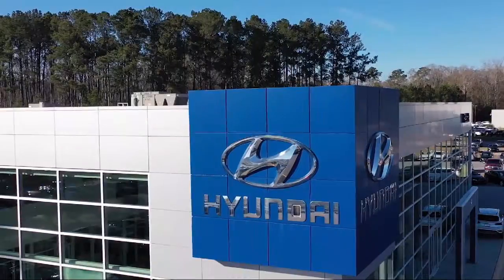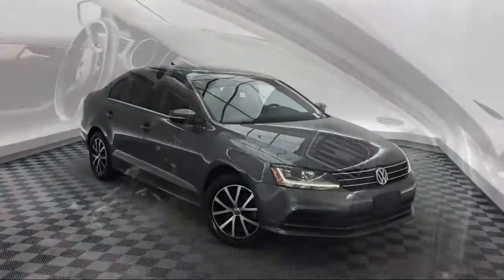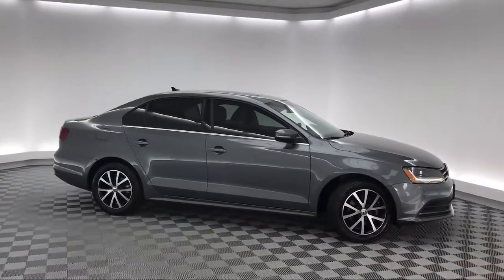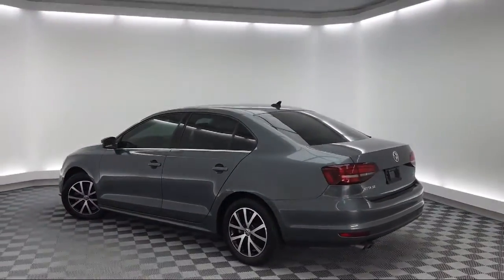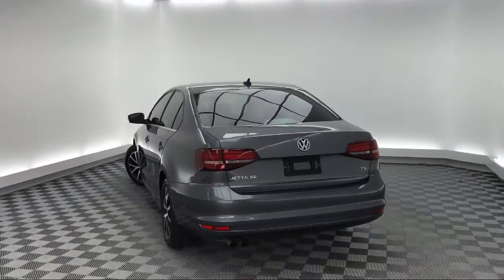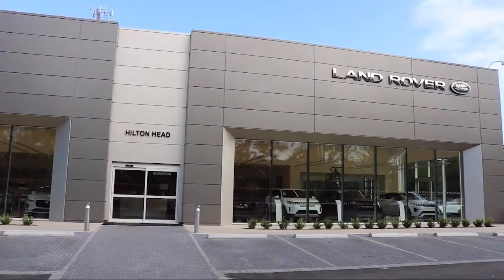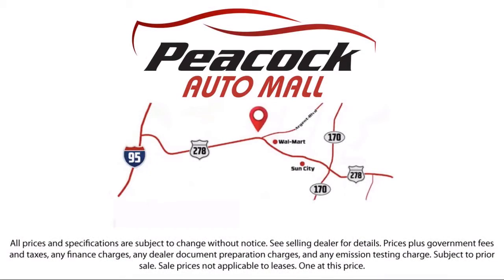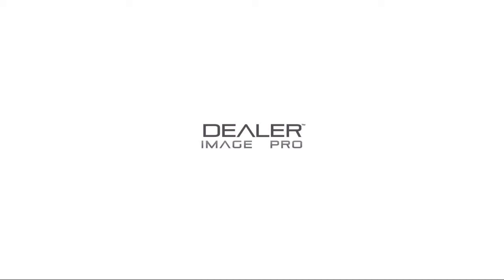2017 Volkswagen JETTA Sedan 1.4T SE Savannah Hilton Head Beaufort Bluffton Pooler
2017 Volkswagen JETTA Sedan 1.4T SE Stock Number: VT291541 Vin:3VWDB7AJ4HM291541.